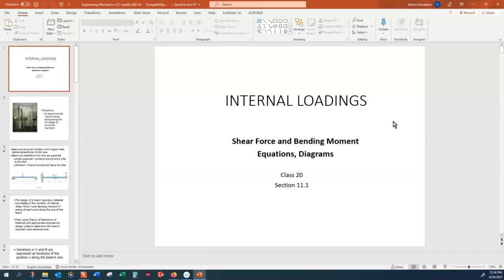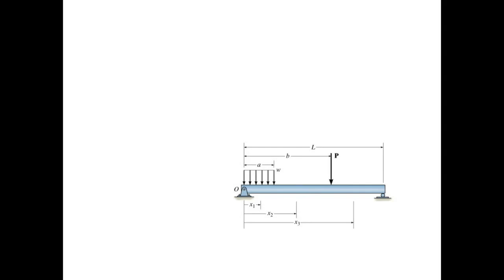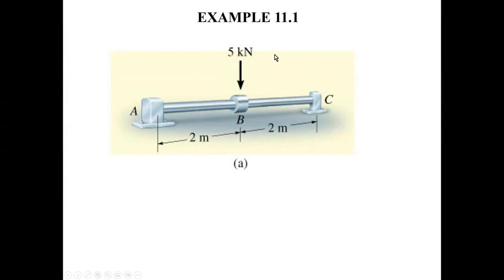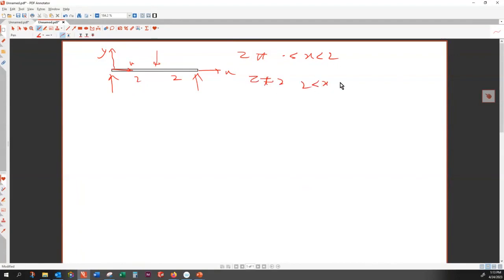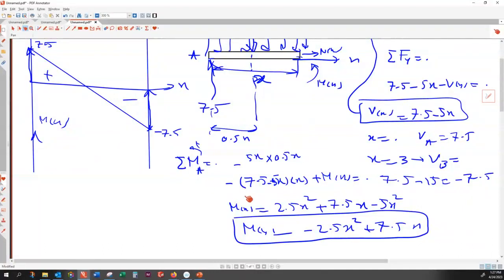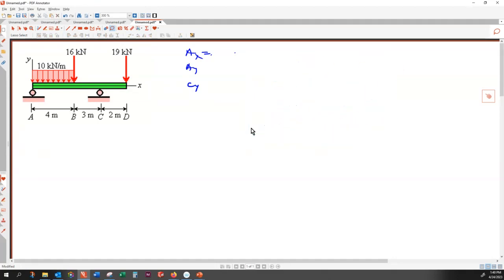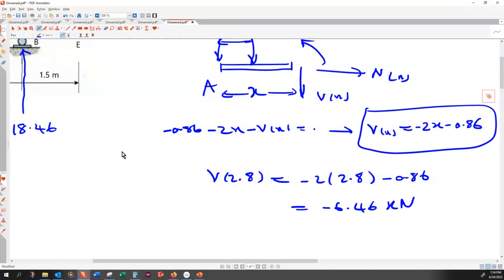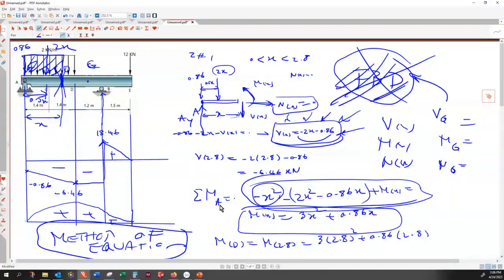Session21 2023 04 24 04 07 Lectures, Mondays, 12 30 to 14 30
finding internal loads of a beam at a specific point